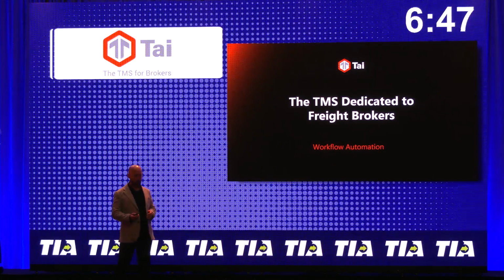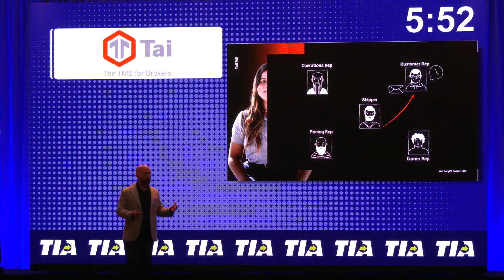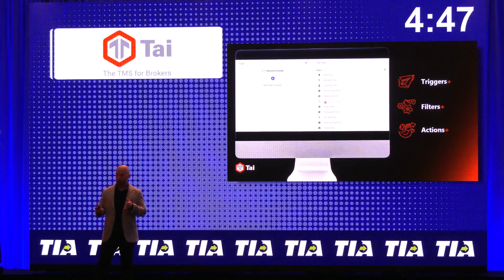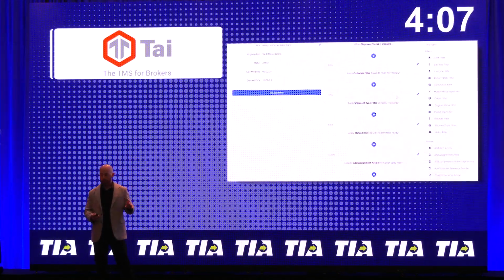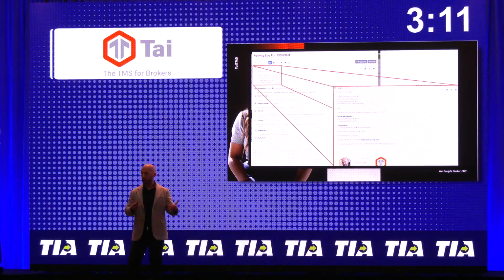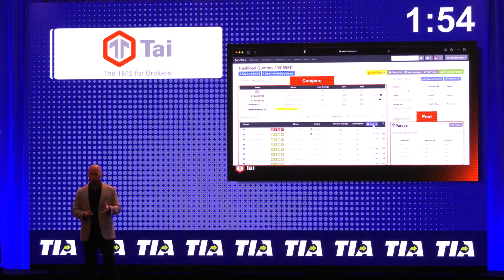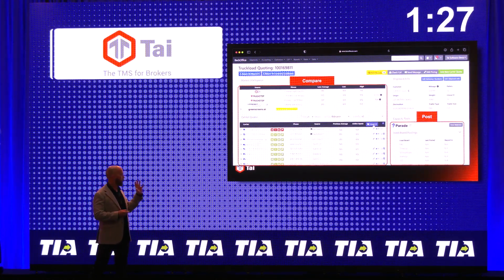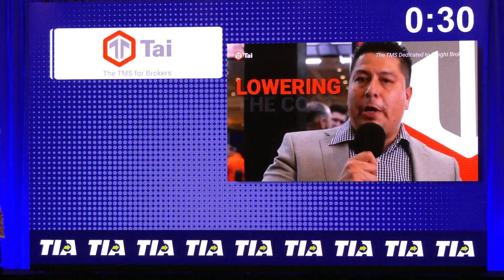Tai TMS Demo at TIA Technovations 2024 | Presented by Sean McGillicuddy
Join us for an inside look at the latest in freight technology as our CRO, Sean McGillicuddy, takes the stage at TIA Technovations in Ponte Vedra Beach, Florida! In this exclusive demo, Sean showcases Tai TMS, our powerful, AI-driven platform designed to streamline freight brokerage operations, automate manual tasks, and optimize carrier sourcing. Learn how Tai TMS empowers brokers to focus on what truly matters – building relationships, solving challenges, and driving profitability.

Whether you’re looking to reduce errors, speed up workflows, or simply stay ahead in the fast-paced world of freight, Tai TMS is here to help. Watch the full demo and discover why Tai is trusted by leading brokerages.

👉 Ready to see how Tai can transform your business?